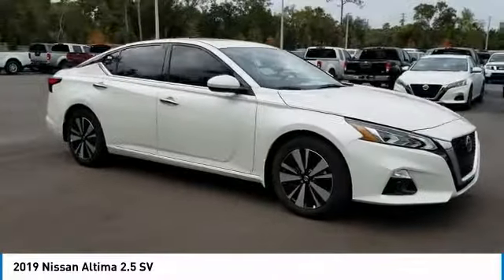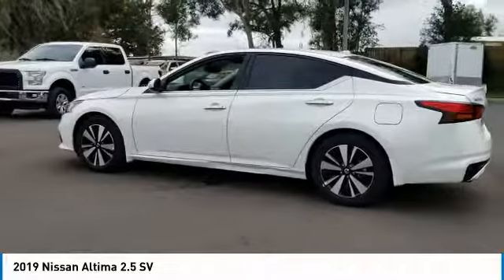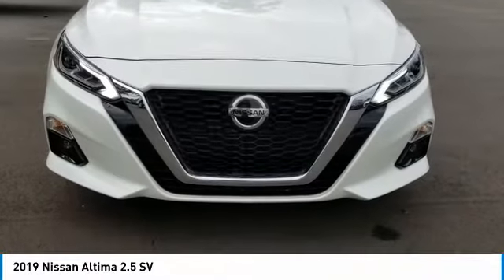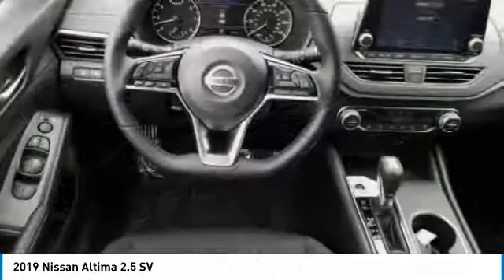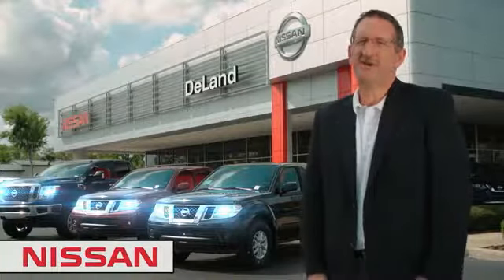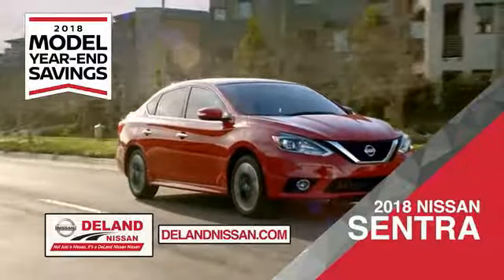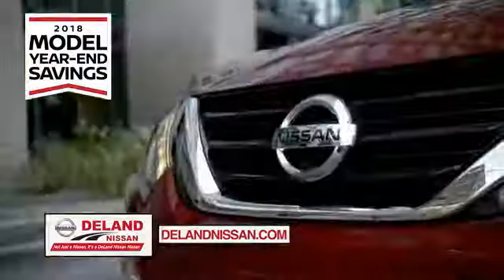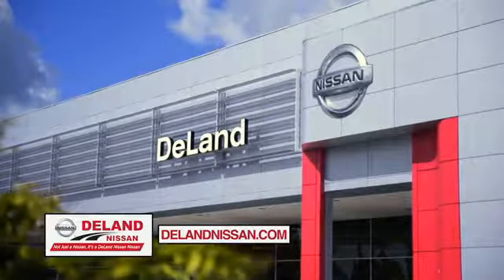2019 Nissan Altima DeLand Nissan C146830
Financing

Payment Calculator

Service Appointment

Deland Nissan
2600 S. Woodland Blvd.

2019 Nissan Altima 2.5 SV Pearl White 2.5L 4-Cylinder 28/39 City/Highway MPGCVT with Xtronic.